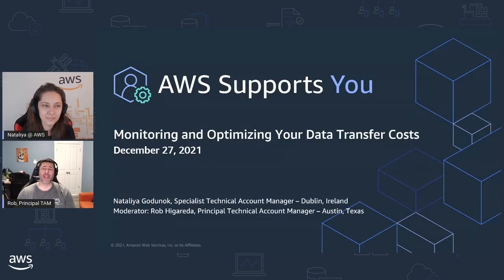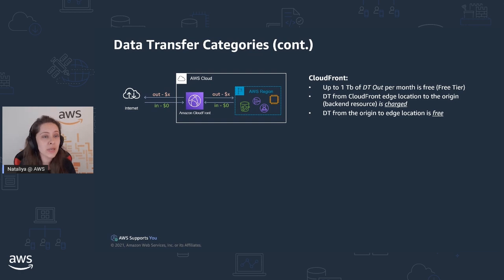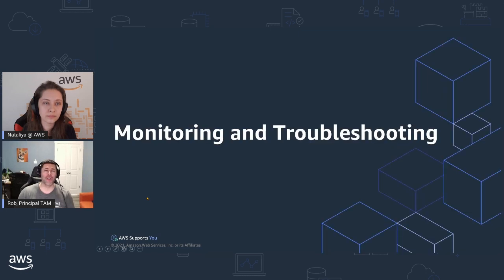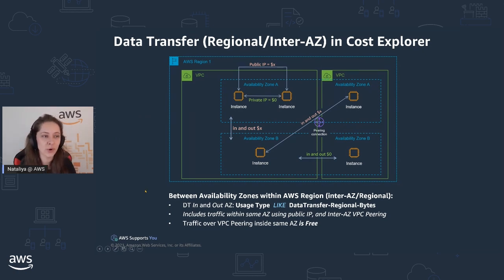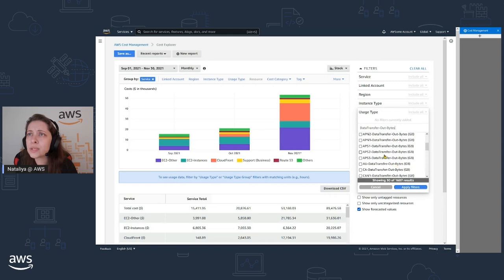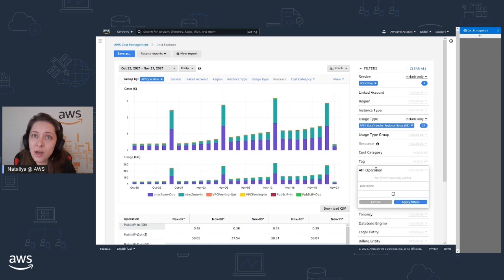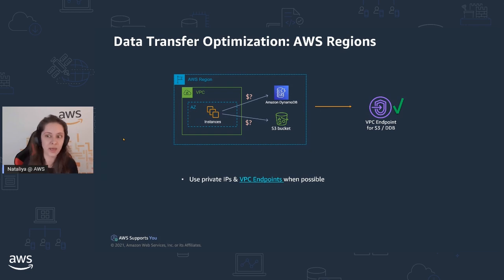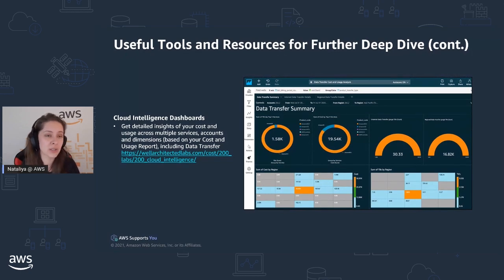AWS Supports You | Monitoring and Optimizing Your Data Transfer Costs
AWS Supports You: Monitoring and Optimizing Your Data Transfer Costs, gives viewers on the channel an overview of what Data Transfer is, Monitoring and Troubleshooting, and Optimization Tips. This series showcases best practices and troubleshooting tips from AWS Support. This episode originally aired on December 27th, 2021.

Intro 0:00
What Data Transfer (DT) is 1:56
Types of Data Transfer 2:59
How are you charged? 10:02
DT usage types in Cost Explorer 15:56
DT and CloudFront 25:20
CostExplorer Demo 27:55
Optimization Tips & Recommendations 41:35